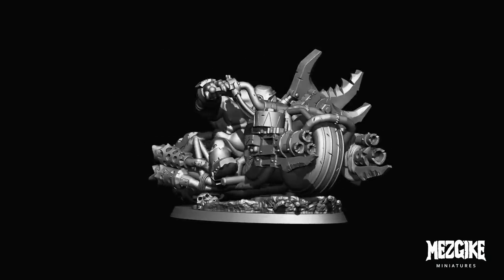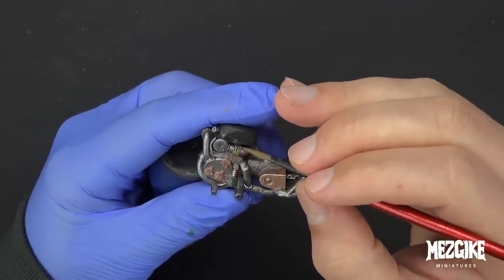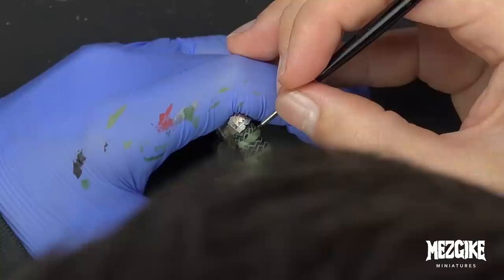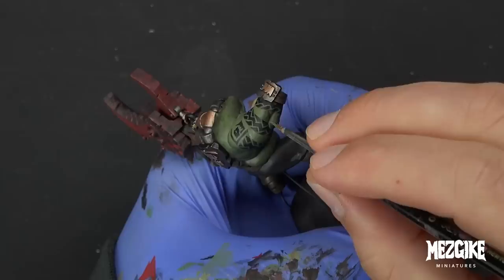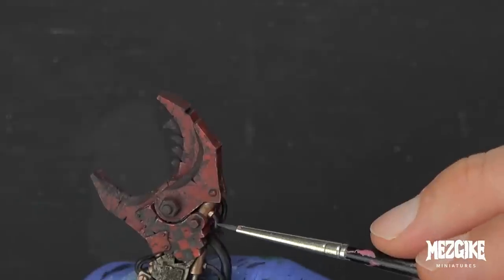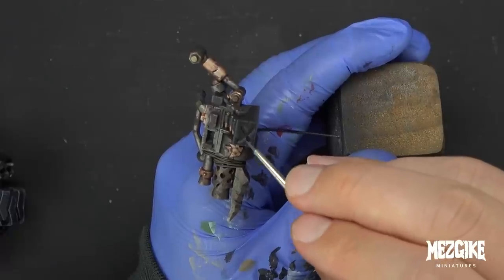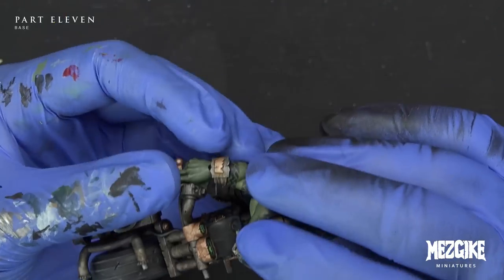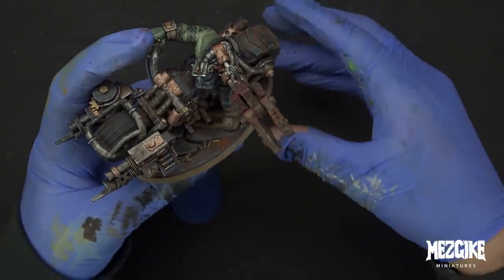How to paint Da Road Boss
In this video, let’s paint an epic sci-fi orc warboss on warbike. Some things we will cover are how to paint orc skin, a huge power claw, battle damage and rust, bionics, freehand tattoos, chrome, we will make a scenic base and more.

Feel free to get it and paint along or just sit back and enjoy this painting video. Let me know what you'd like to see me paint in the comments.

Chapters
Part 1 “Prepare the parts” 00:00:56
Part 2 “Colours” 00:11:00
Part 3 “Block in the elements” 00:12:58
Part 4 “Tattoo design” 00:25:52
Part 5 “Wash and add tone” 00:34:21
Part 6 “Work on the skin” 00:44:06
Part 7 “Paint the head” 00:49:26
Part 8 “Work on the bike” 00:53:43
Part 9 “Work on the body” 01:03:21
Part 10 “Finish off the bike” 01:18:17
Part 11 “Prepare the parts” 01:36:40

Paints used
Citadel Abaddon Black
Citadel Dark Reaper
Citadel Fenrisian Grey
Citadel Ceramite White (use any white)
Citadel Steel Legion Drab
Citadel Zandri Dust
Citadel Kislev Flesh
Citadel Waaagh! Flesh
Green Stuff World Fluorescent Lime
Citadel Mephiston Red
Citadel Evil Sunz Scarlet
Citadel Fire Dragon Bright
Citadel Averland Sunset
Citadel Leadbelcher
Vallejo Model Air Aluminum
P3 Blighted Gold
Vallejo Game Colour Polished Gold
Vallejo Metal Colour Copper
Citadel Biel-tan Green
Citadel Chaos Black Spray
Vallejo Matt Varnish Spray
Citadel Typhus Corrosion
Citadel Martian Ironearth
Vallejo Pigment Carbon Black
Vallejo Pigment Burnt Sienna (any pigment of choice)
Molotov Liquid Chrome Pen
Vallejo Plastic Putty

Extra - Gorilla Superglue is excellent.

The everlasting wet pallet I use in this video can be found

Thanks to my friend Dark Gods, for printing the miniature for me in this video using the Phrozen Sonic Mini 8K.

Sound credits